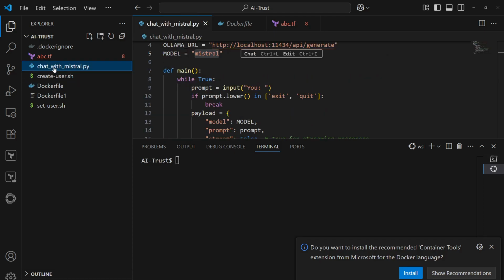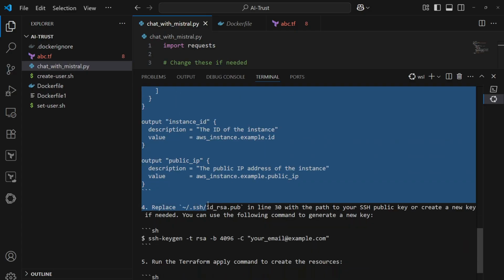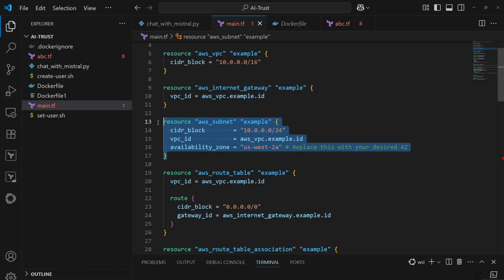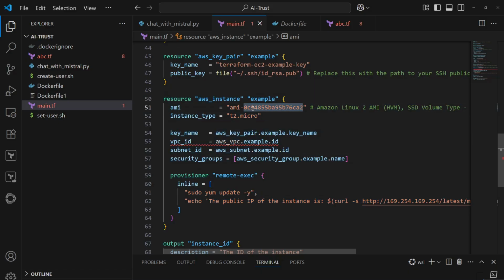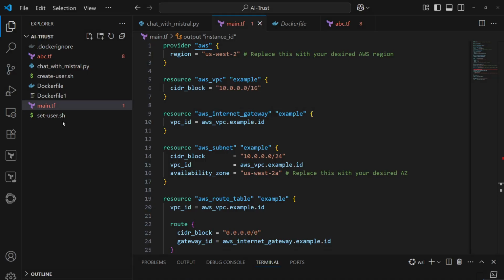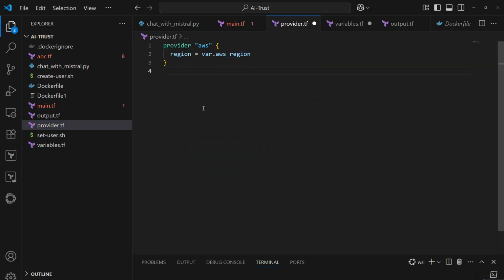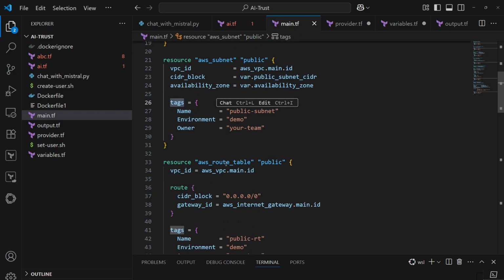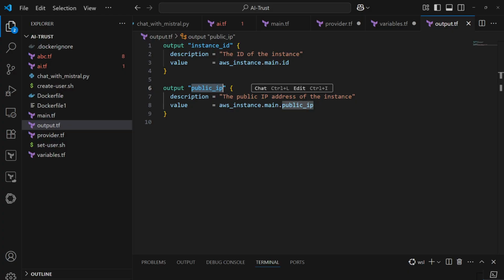Terraform Mistakes That Could Cost You: Real-World AWS Security Review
Ready to deploy your AWS infrastructure with Terraform? Not so fast! In this episode, a DevOps engineer reviews a typical Terraform setup for AWS and walks you through the most common mistakes and best-practice fixes—before they become a real-world disaster.

- How to spot hidden security flaws in Terraform for AWS
- Why splitting your code into provider, variables, main, and outputs files matters
- Secure SSH access, tagging, and reusable infrastructure patterns
- Step-by-step resource walkthrough and fixes with expert commentary

**Are you a cloud tool, DevOps platform, or cybersecurity provider?**
This channel is trusted by engineers and decision-makers for hands-on, practical DevOps education.

**🛠 Download the secure Terraform templates and grab a FREE cloud best-practices checklist:**
[Newsletter Link]

🔗 **More episodes you’ll like:**
- “Bash & Dockerfile Code Review: Security Essentials for DevOps”

**Chapters:**
Intro & Series Recap
AI Writes Terraform
Paste & Review AI Code
AI Code Walkthrough
SSH Security Risk
Why AI Code Fails
Fixing Terraform: Pro Approach
Variables for Flexibility
Provider Setup
Clean main.tf Structure
Useful Outputs
Best Practices Recap
Outro & Freebies